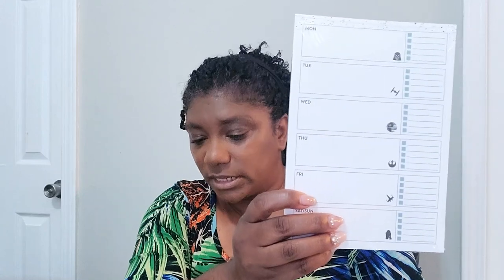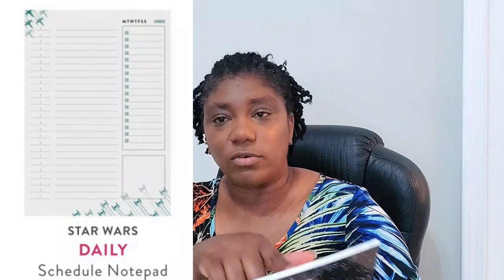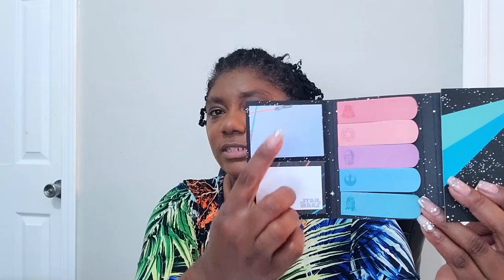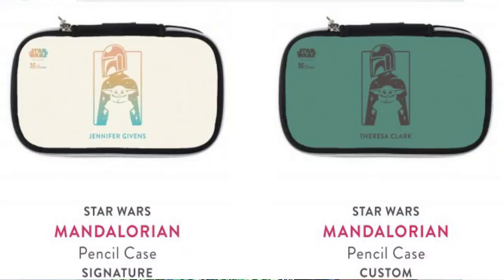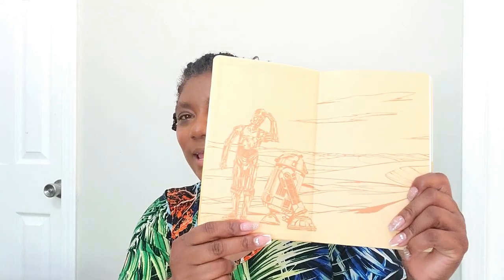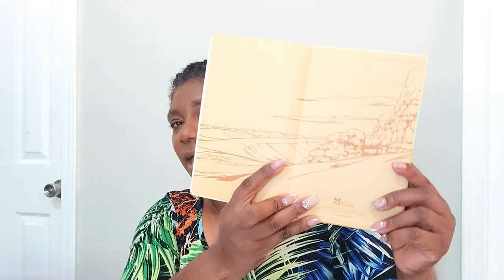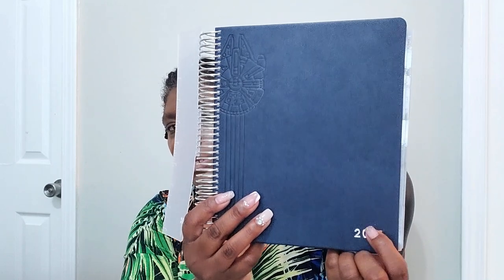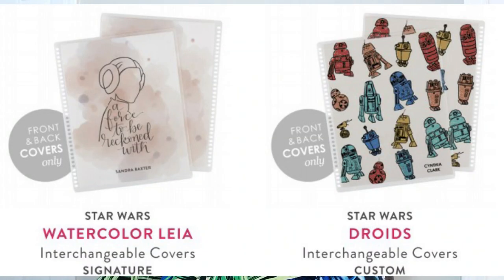New Erin Condren X Star Wars Collection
This New Erin Condren X Star Wars Collection is very clost to being my favorite of them all. Erin Condren has curated an amazing line of Star Wars branded products. This collaboration is one of my favorites and I would like to thank the team over at Erin Condren for sending them to me so that I can share with you all.

Let me know what you think of these items. They will be available on the Erin Condren website starting 7/07/2021.

Erin Condren Links

Mailing Address
The Paper and Pen Girl
3828 Salem Road #59
Covington, Ga 30016

I am not an expert on any subject matter nor do I claim to be, just sharing my thought and opinions.  All opinions are my own.